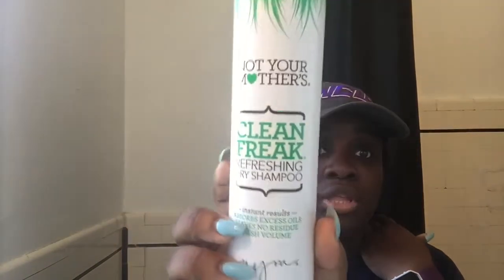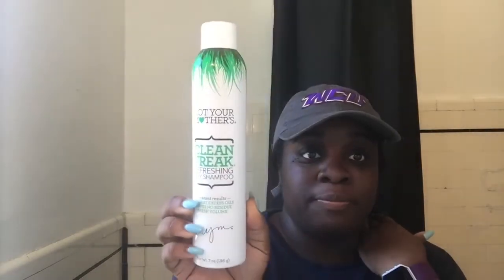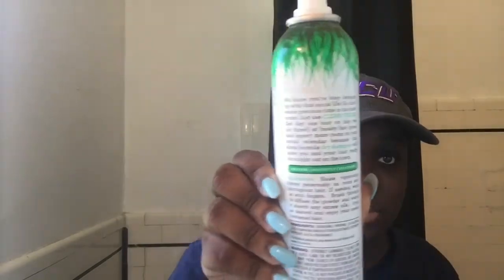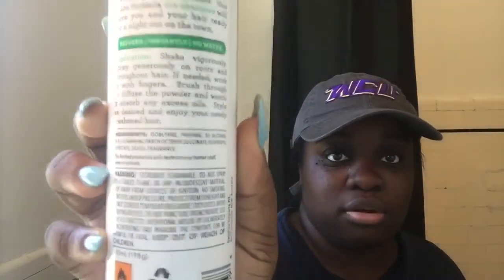Dry Shampoo on Relaxed hair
Not your mothers dry shampoo -Walmart $5